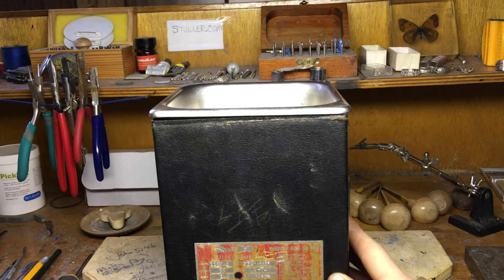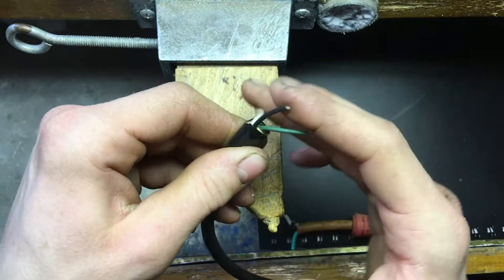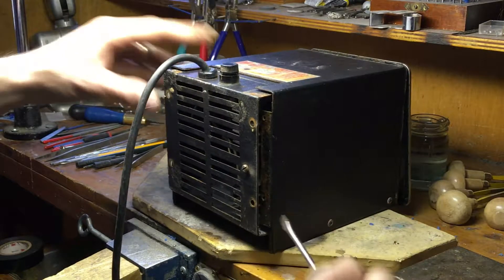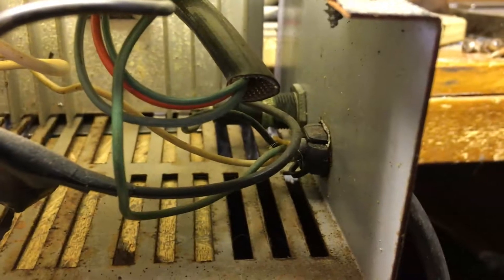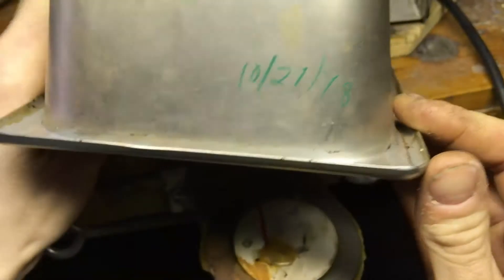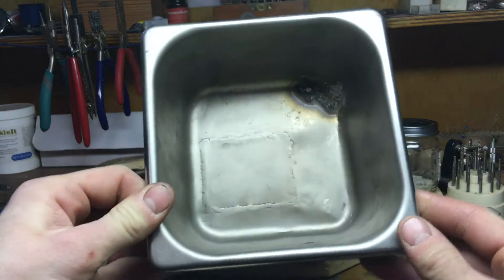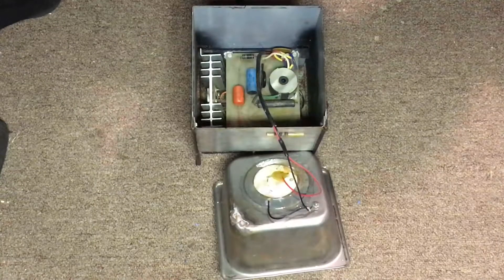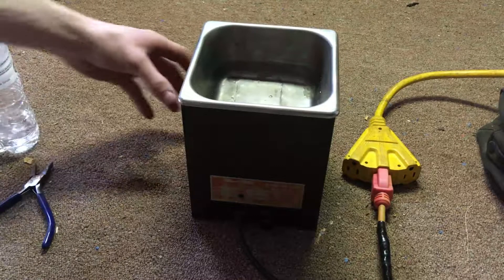1978 L&R T-7 Ultrasonic Repair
This is an L&R Transistor/Ultrasonic T-7 from 1978 that I'm repairing. It was given to me for free, and the first time I plugged it in it shocked me and I decided that I wanted to take a look at it and fix it. Written information on unit is as follows:
VOLTS: 115 VAC
WATTS: 55
AMPS: 1.0
SERIAL NO. P78410155
MODEL: T-7

WARNING! HIGH VOLTAGE
GROUND GENERATOR BEFORE OPERATING. DISCONNECT POWER CORD BEFORE SERVICING. SERVICING OF TRANSDUCER AND OTHER HIGH VOLTAGE COMPONENTS MUST BE DONE BY FACTORY OR OTHER FULLY COMEPETANT PERSONNEL.